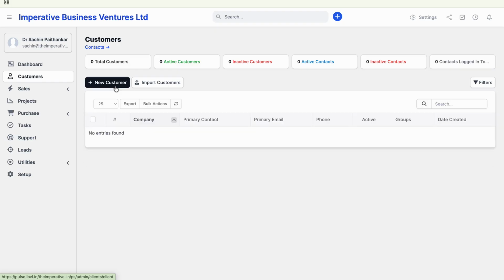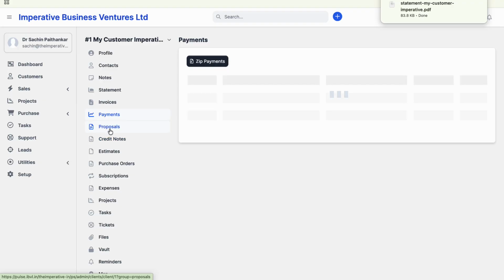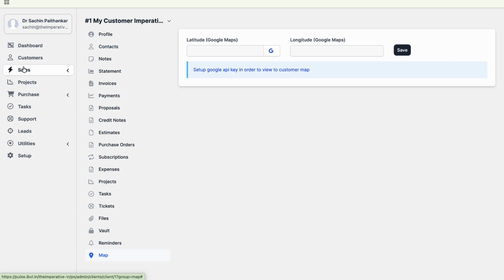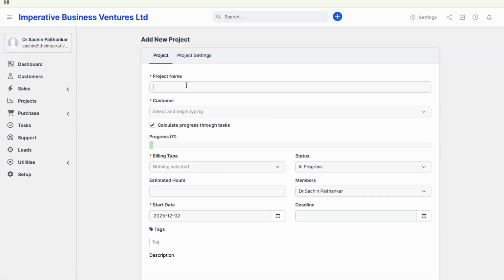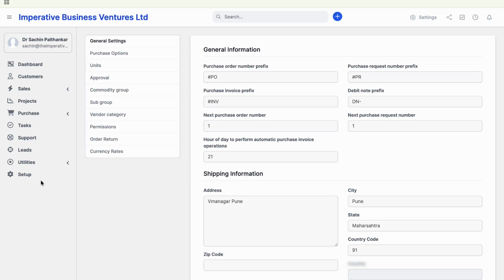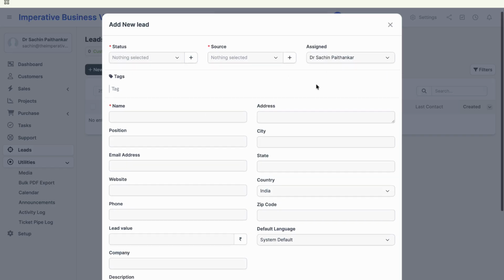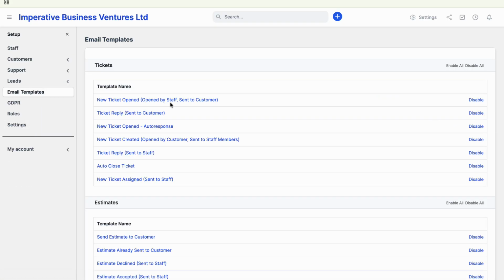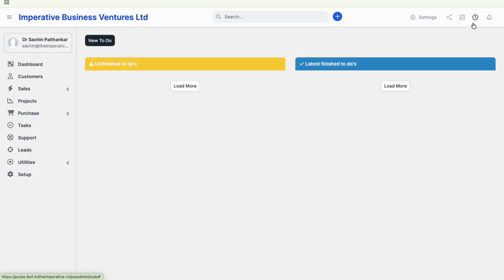ImperaStack - All in One Solution for Companies - Pulse HRMS and Company Management Solution